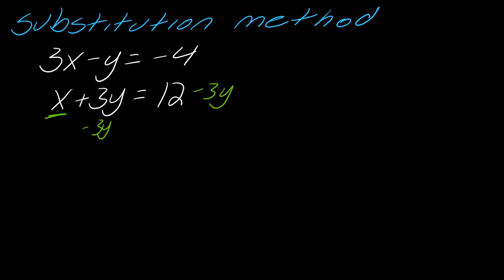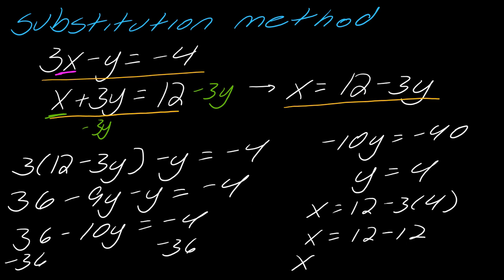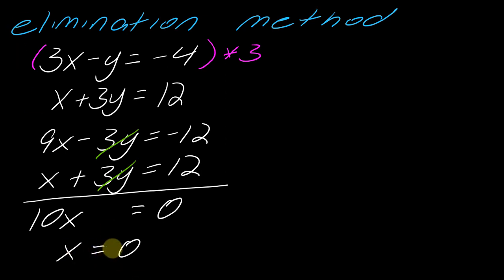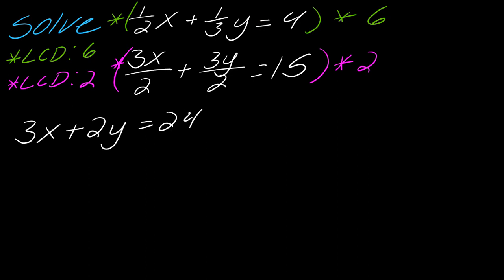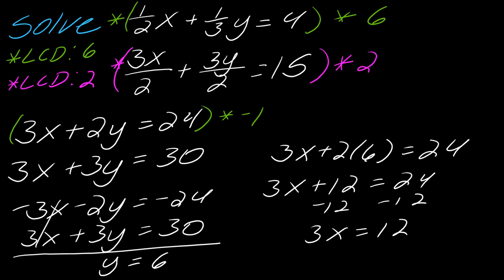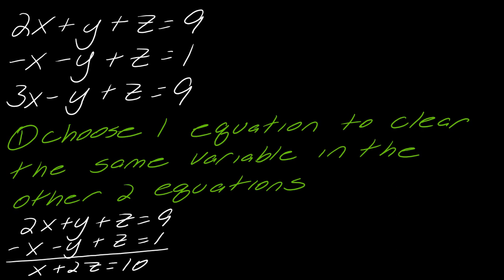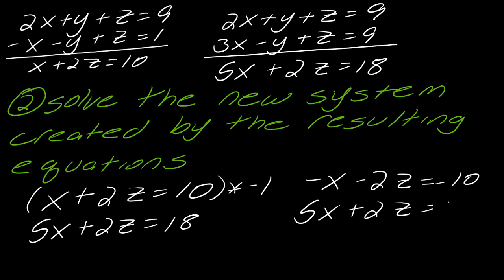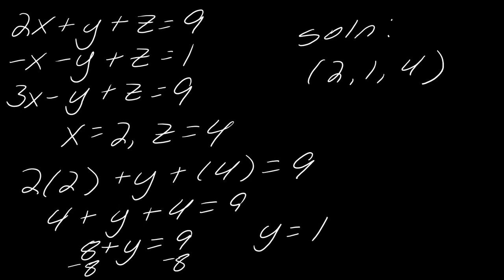Lesson: Review of Systems of Linear Equations (with 1 Solution)